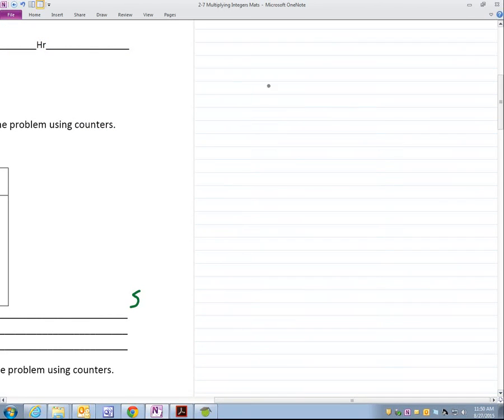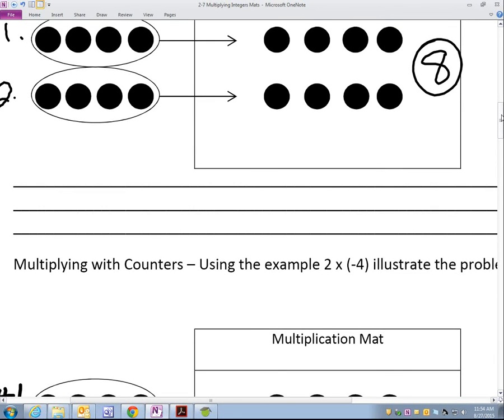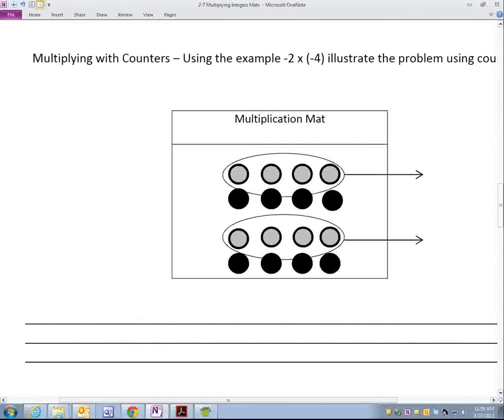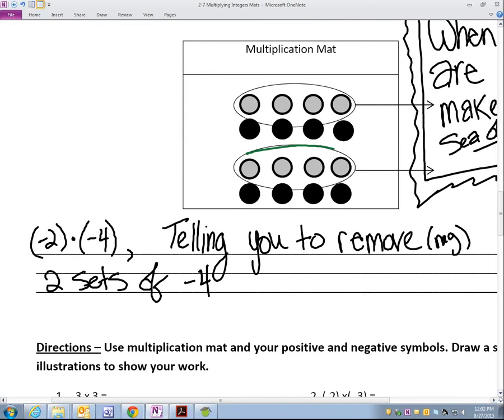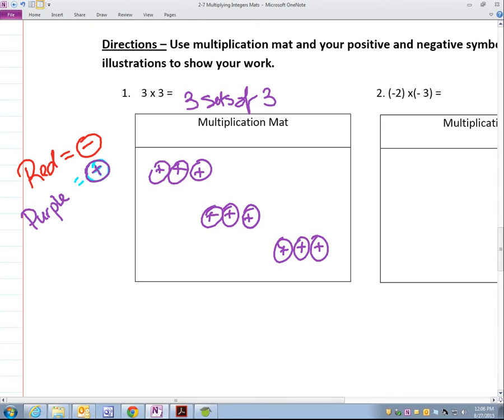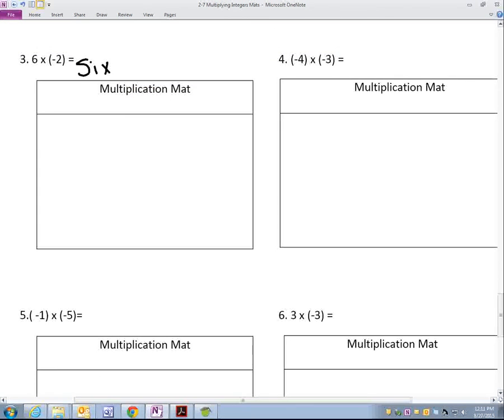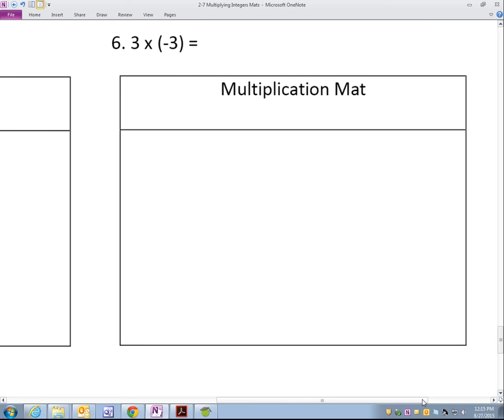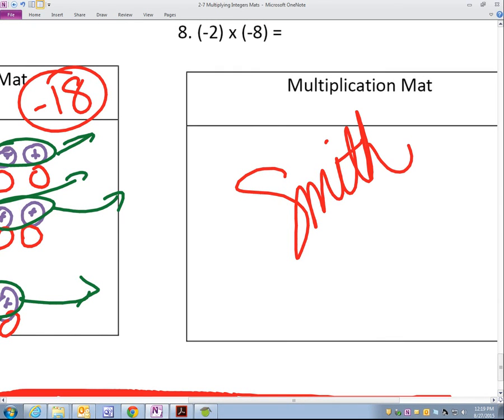2-7 Multiplying Integers 2015